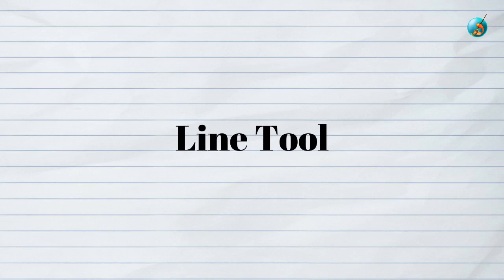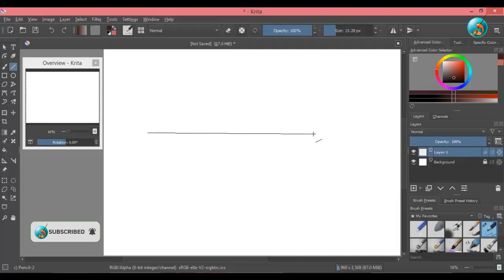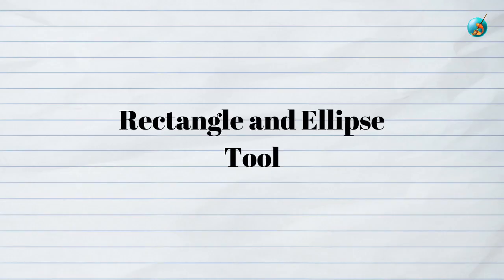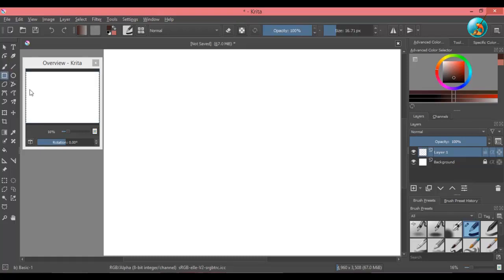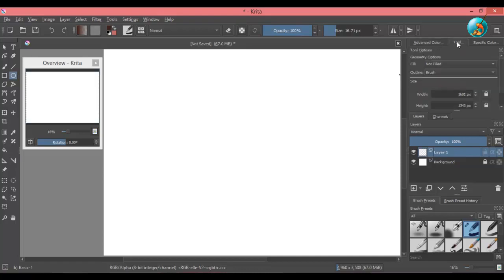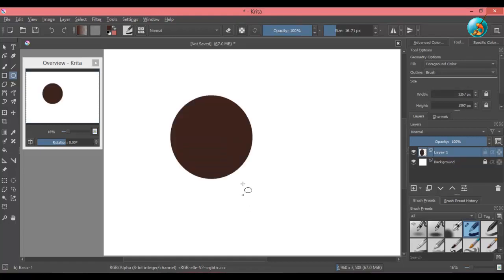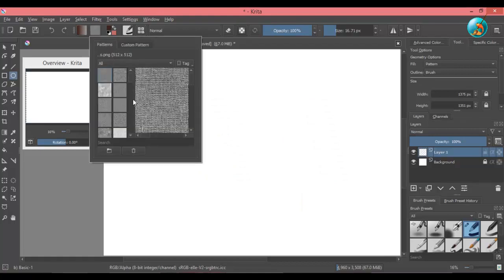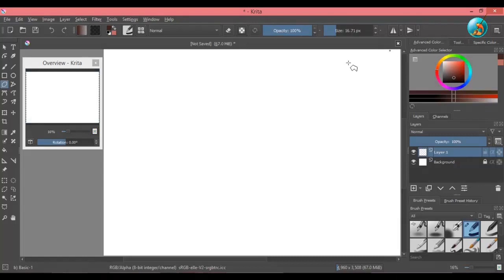Krita For Beginners | Shape Tools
Krita tutorial for beginners explaining the shape tools. This tutorial lightly touches upon each tool so it is easy to understand.

Timestamps:
0:00 - Introduction
0:26 - Line Tool
1:32 - Rectangle and Ellipse Tool
3:02 - Polygon Tool
3:29 - Poly-Line Tool
3:56 - Bezier Curve Tool